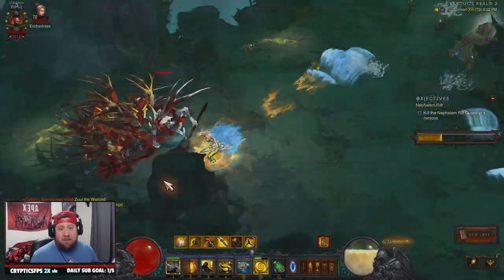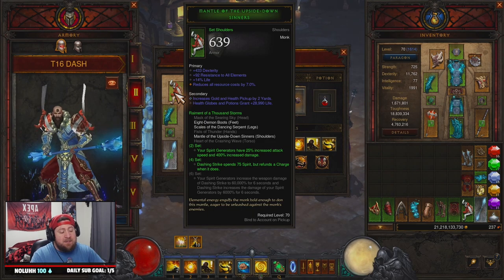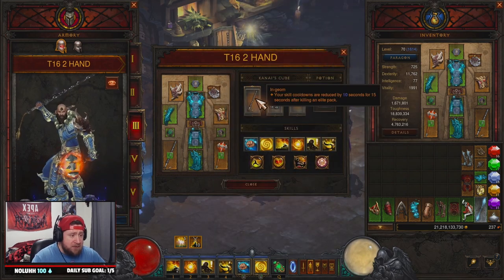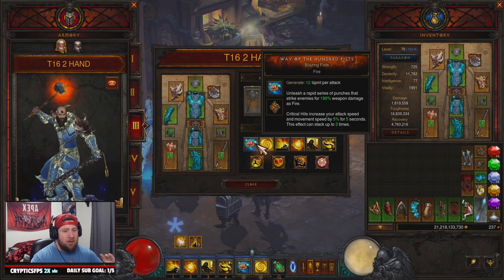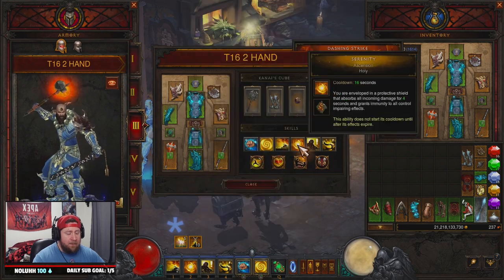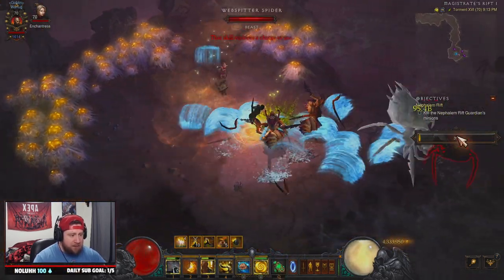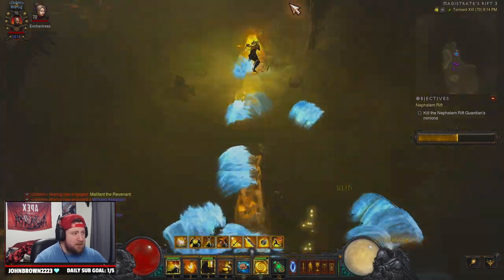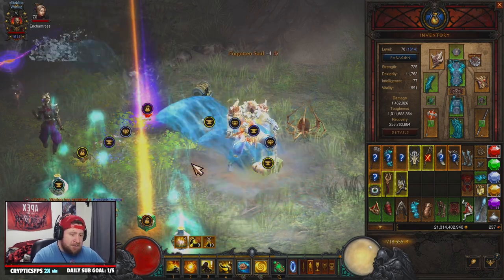Diablo 3 FASTEST T16 FARMING INNA'S MONK BUILD GUIDE! (Season 27)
In this video I show you the best T16 farming build inna monk in Diablo 3 season 27, Water Ally Inna's Monk. This includes the strategy to play the build, the gear you need to make the build, as well as some added tips for speed farming paragon in diablo 3. I hope you enjoy this guide for the best build in diablo 3 the Inna's Water Ally Monk. ENJOY!

⏱️Time Stamps⏱️
0:00 Intro
0:20 overview
1:15 Gear
2:50 Cube/skills
4:45 Rift Showcase
7:15 Thank you